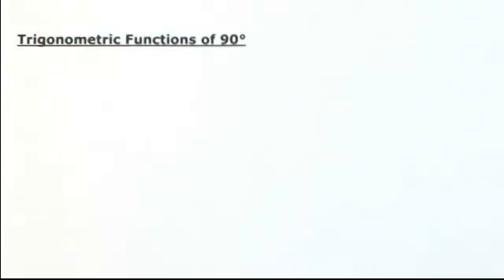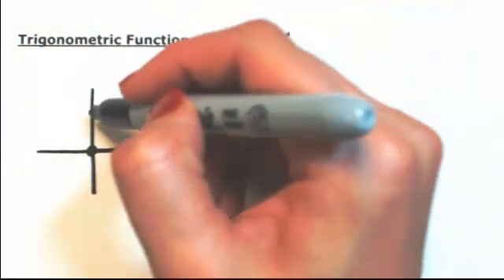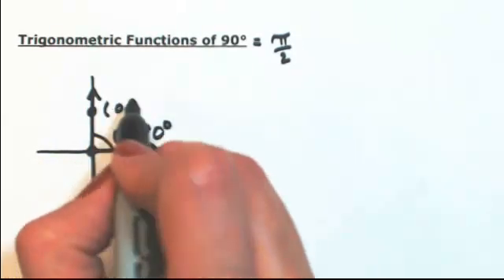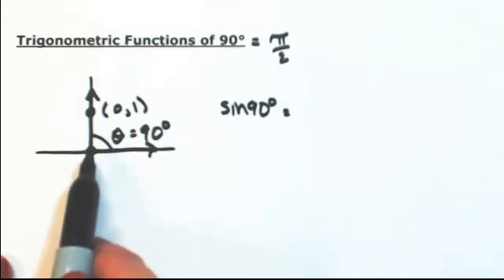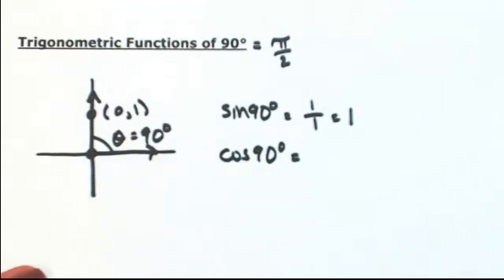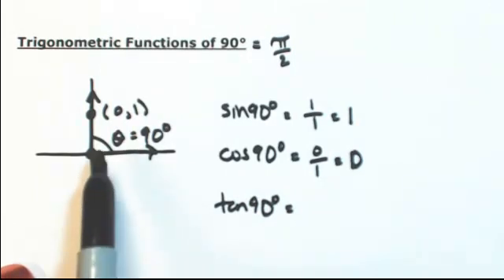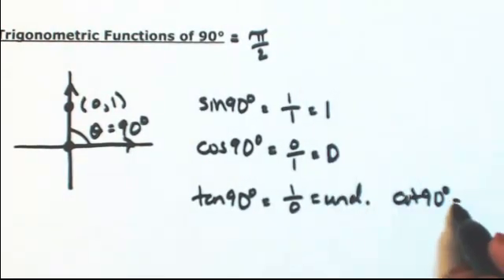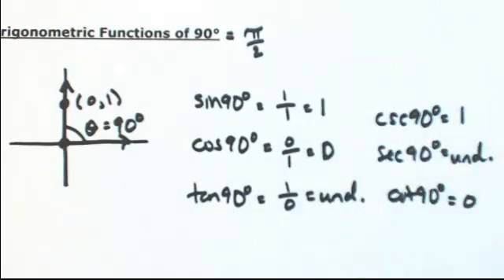Trigonometric functions of 90°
Find the 6 trigonometric functions of 90°.